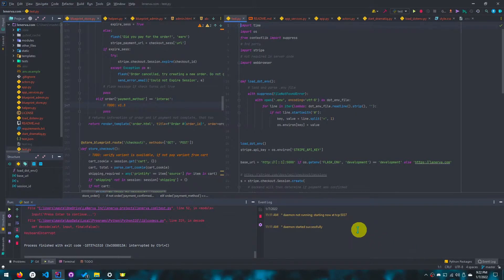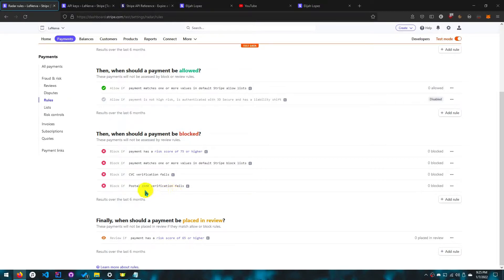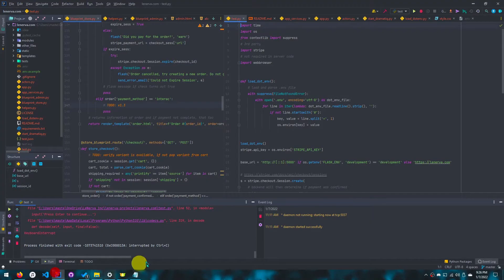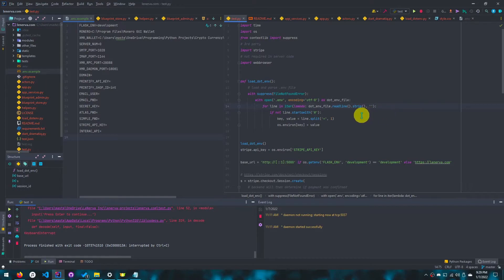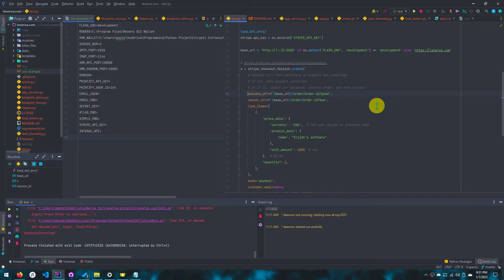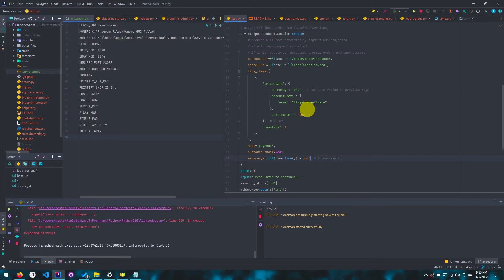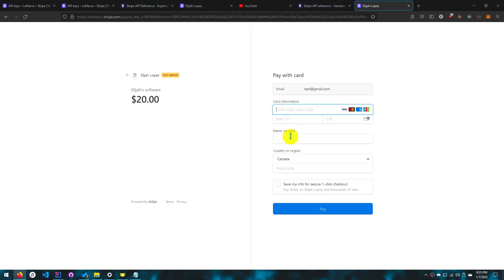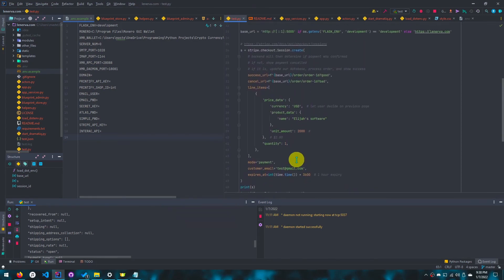Stripe Checkout API | How to Accept Credit Cards (Python)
I was having a tough time figuring out how to add credit card payments to my ecommerce project maximizing automation and minimizing JavaScript. This solution leverages Stripe's API to avoid handling credit card numbers ourselves. There aren't actually many services that let you process credit cards so maybe in 5 years a startup will exist solely to process cards in a better way than stripe and will also help businesses process cards themselves at a certain point.

00:00 Introduction
00:40 Prerequisites
01:25 Stripe Dashboard
03:50 Boilerplate code
06:30 Stripe part of code
10:40 Demoing the code
13:45 Verify Payment to Stripe